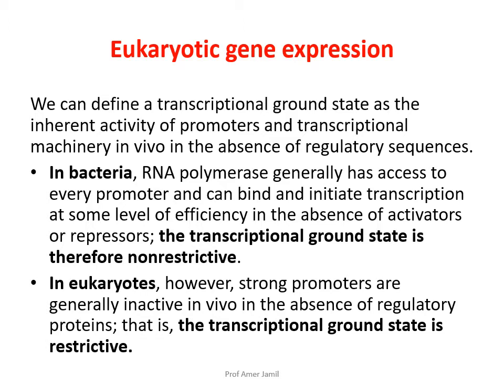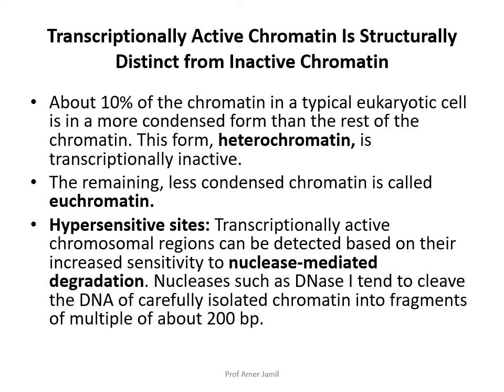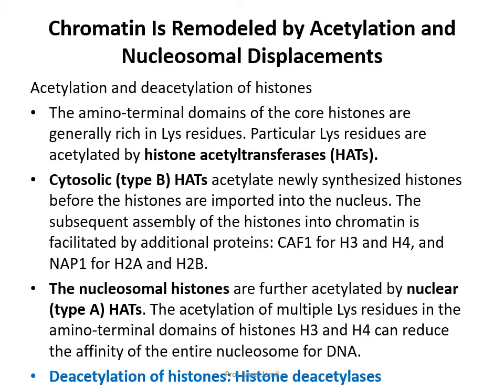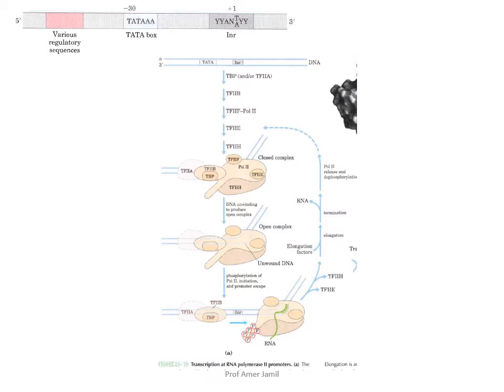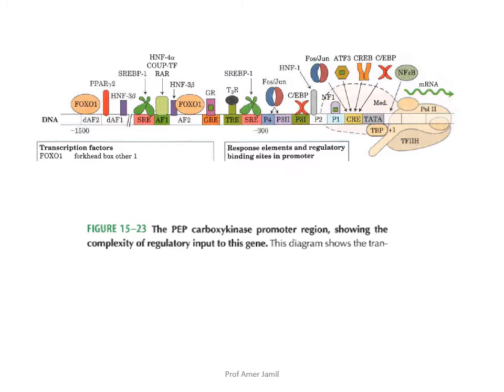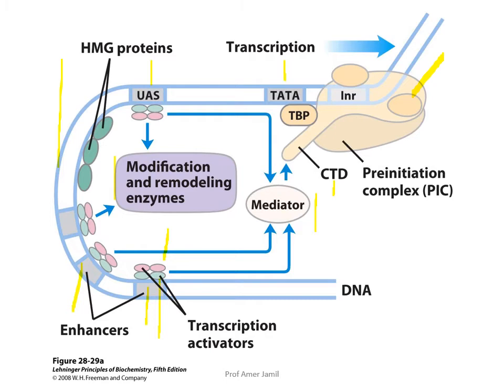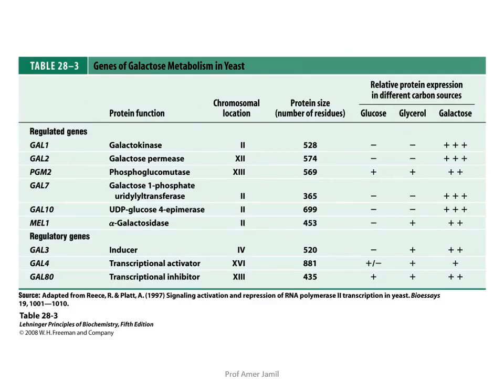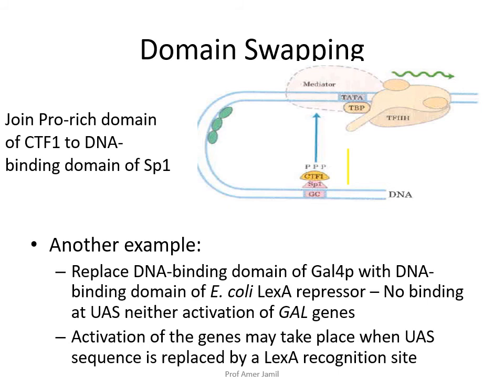Lecture on Eukaryotic gene expression (part I) by Prof Amer Jamil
Prof Amer Jamil is Professor of Biochemistry with specialization in Molecular Biology in the Department of Biochemistry University of Agriculture Faisalabad, Pakistan. This lecture is part of series of his lectures in Molecular Biology under Gene Regulation and Expression.

Prof. Jamil did his PhD research in the area of Molecular Biology in the Dept. of Chemistry and Biochemistry, University of California at Los Angeles (UCLA) USA. He is pioneer in the University of Agriculture Faisalabad in initiating research in basic molecular biology. He has earned several national and international awards such as:Gold Medal in Biochemistry from Pakistan Academy of SciencesTWAS prize for young scientists in BiologyInternal Auditor of International Union of Biochemistry and Molecular Biology (IUBMB)Research Productivity Award by Pakistan Council of Science and Technology, Govt of Pakistan (several awards)He also has established a community serving entity Molecular Care offering human diagnostics, research and hands-on trainings in Molecular Biology.

transcription,
bacterial transcription,
sigma factor,
RNA polymerase,
promoters,
operator,
yeast gene expression,
histone modification,
Histone acetyltransferase,
Chromatin remodeling,
galactose gene expression,
RNA polymerase II,
general transcription factors in RNA polymerase II,
Upstream activator sequences,
Transcriptional activators

credits:
credits:
Nelson, D.L and M.M. Cox. 2017. Lehninger Principles of Biochemistry. 7th edition, W. H. Freeman, and other editions of the book.
Weaver, R. F. 2012. Molecular Biology. 5th edition. McGraw Hill, USA and other editions of the book.